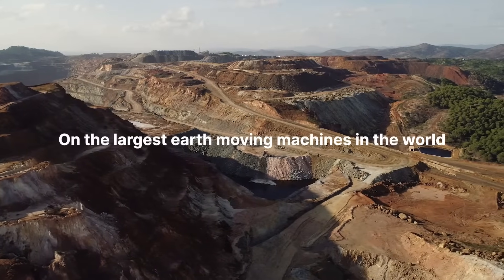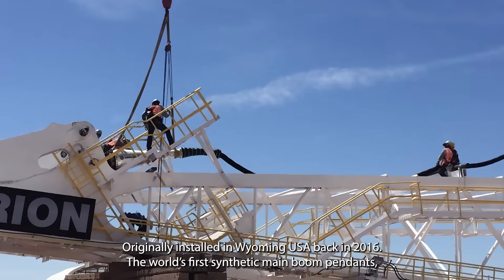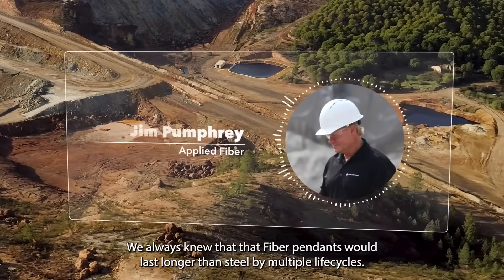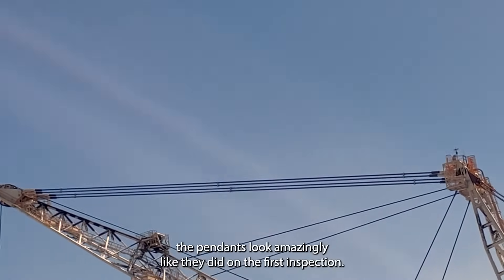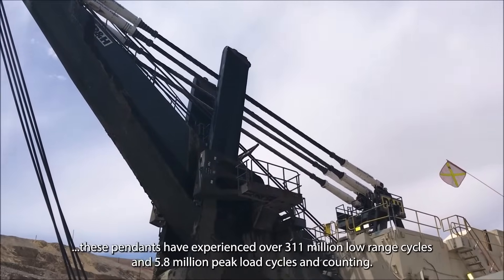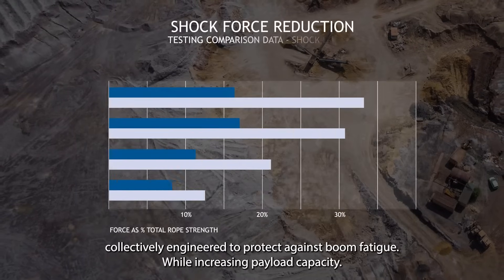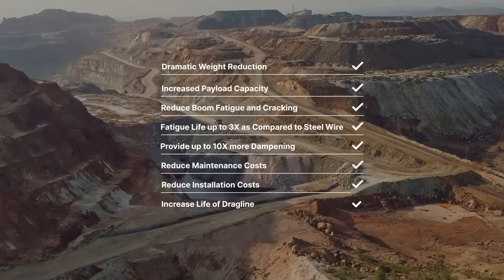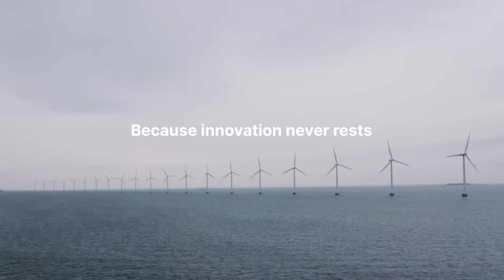Dyneema® and Applied Fiber Achieve New Milestone with Dragline Boom Pendants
Applied Fiber’s dragline main boom pendants made with Dyneema® DM20 have surpassed the life of steel.

Originally installed in Wyoming USA back in 2016.The world’s first synthetic main boom pendants,  have exceeded lifetime expectations and proved  to be a global game changer.